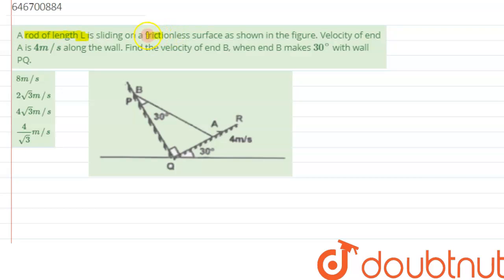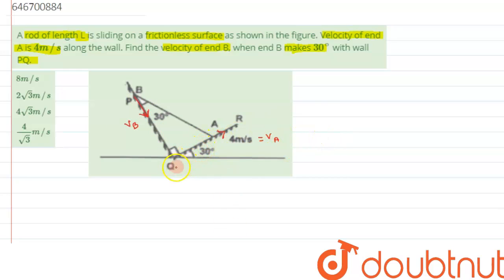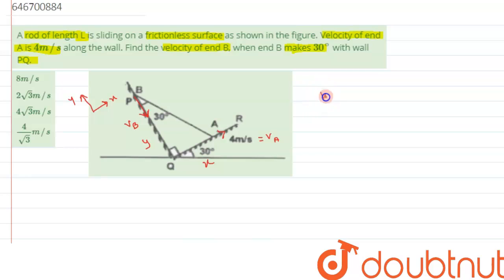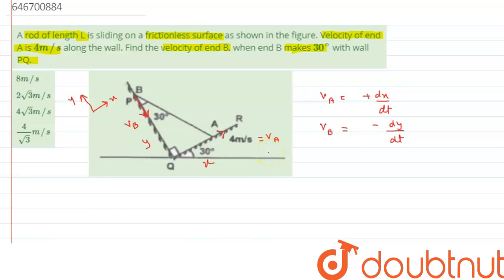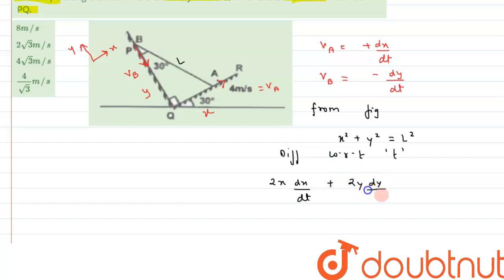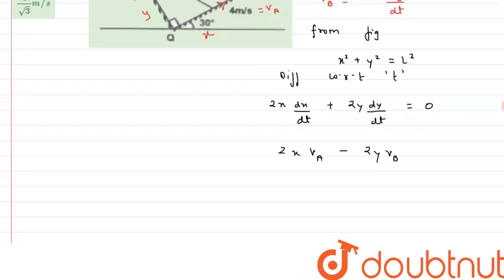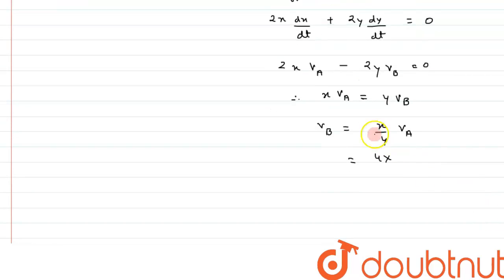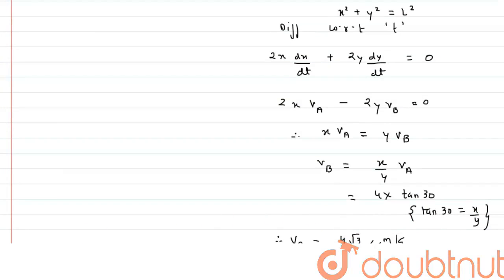A rod of length L is sliding on a frictionless surface as shown in the figure. Velocity of end A...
A rod of length L is sliding on a frictionless surface as shown in the figure. Velocity of end A is 4m//s along the wall. Find the velocity of end B, when end B makes 30^(@) with wall PQ.
Class: 12
Subject: PHYSICS
Chapter: KINEMATICS
Board:IIT JEE

👉 Have Any Query? Ask Us.